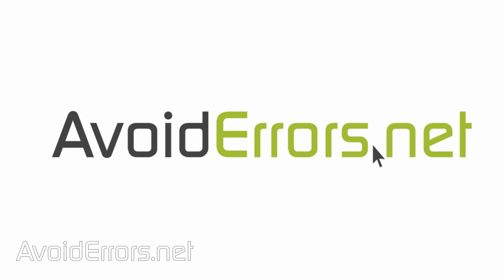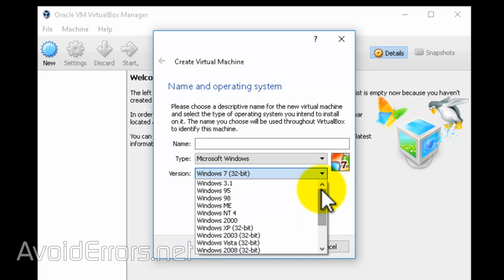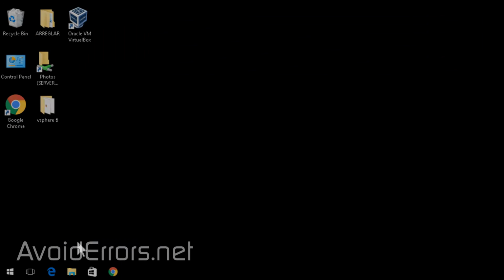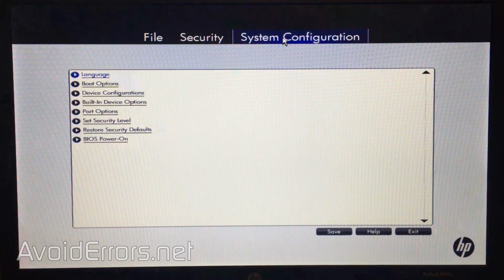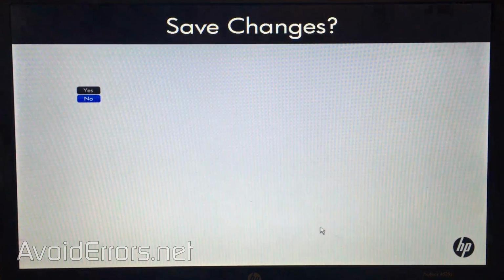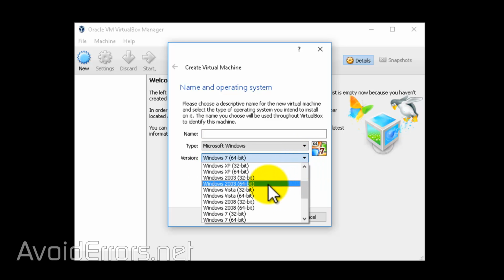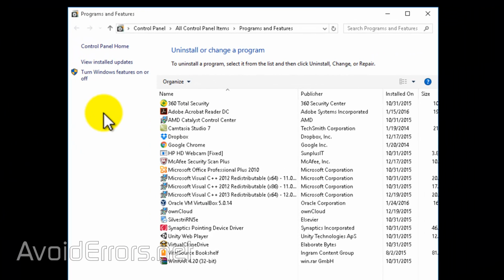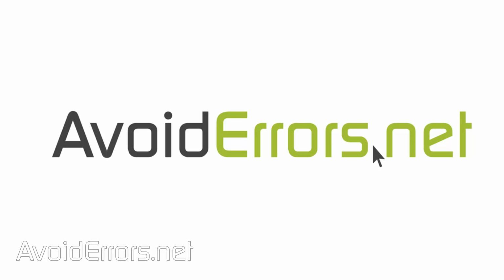Solved: VirtualBox only showing 32 bit guest versions on my 64 bit Host OS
VirtualBox only showing 32 bit guest versions on my 64 bit host OS?